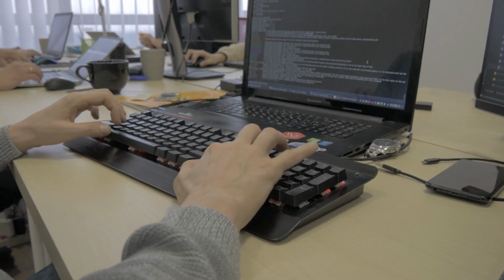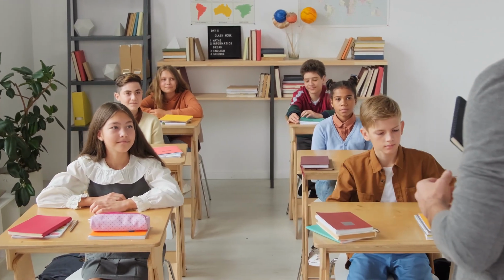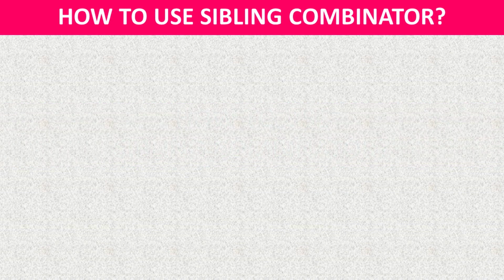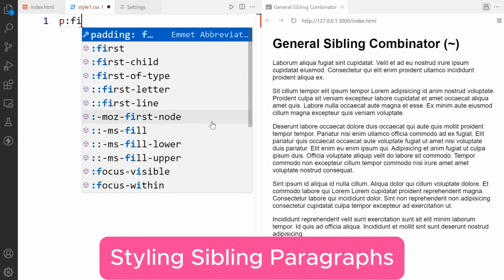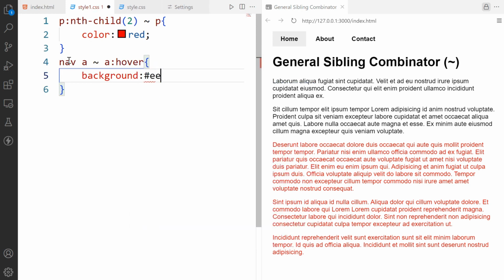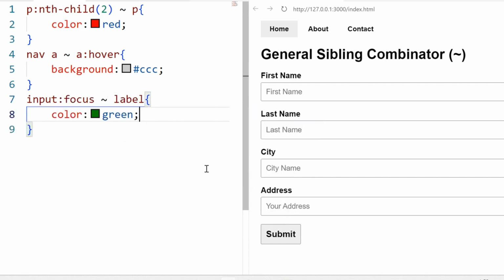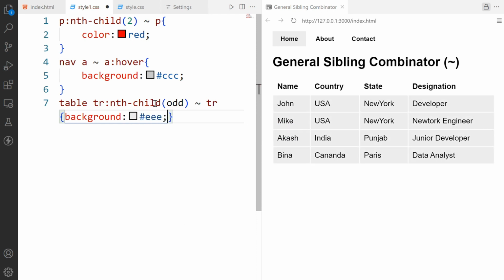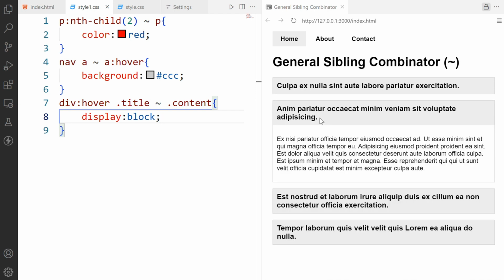CSS Selector | General Sibling Combinator Tips and Tricks for Efficient Styling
In this video, i have discussed how you make your styling efficient with the hellp of General Sibling Combinator.  it's a part of the CSS selector language that allows you to target elements that are siblings of a particular element,
It allows you to select all sibling elements that come after a specific element regardless of their depth in the hierarchy.

I have coved the following topic in this video.
✔ What is general sibling combinator?
✔ How to use general sibling combinator?
✔ Advantages of general sibling combinator?